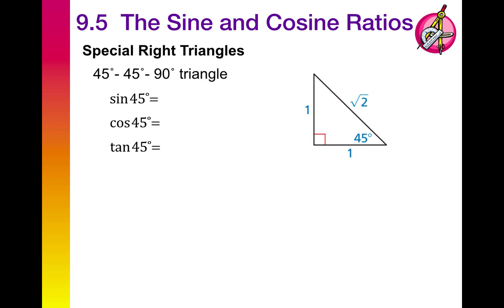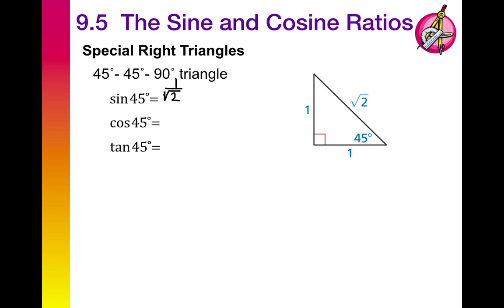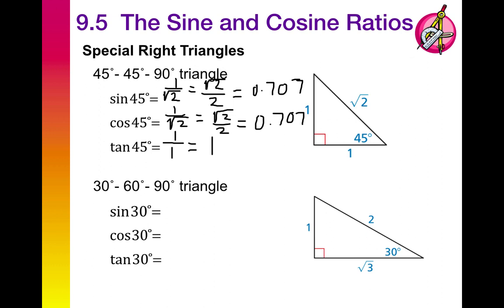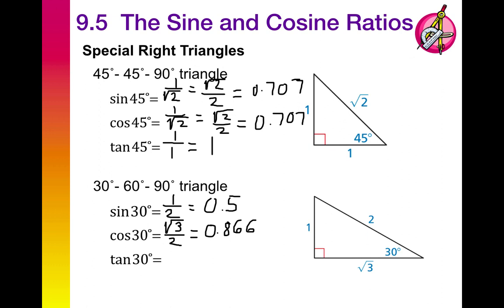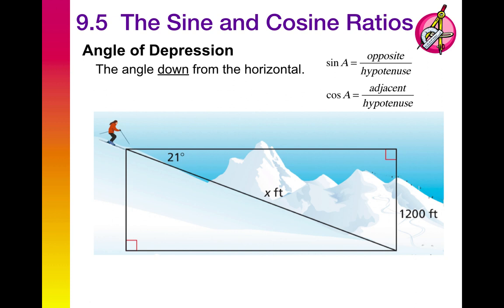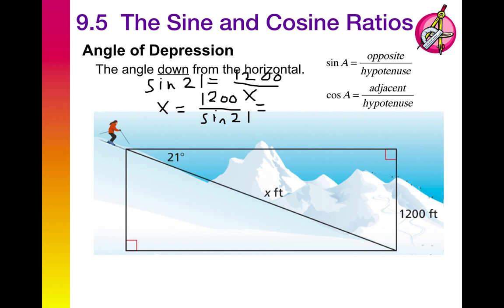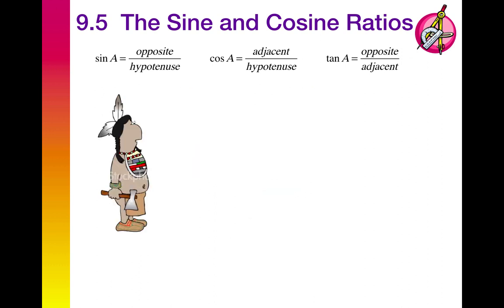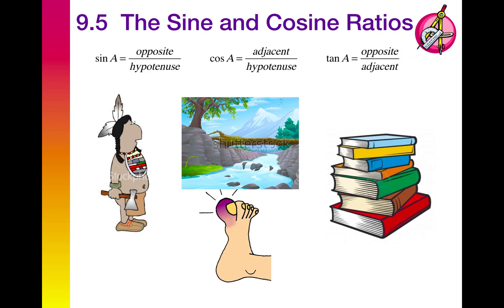Big Ideas Ch 9-5 P2